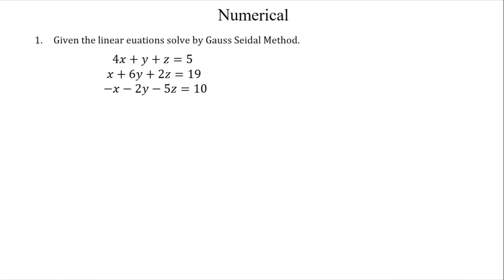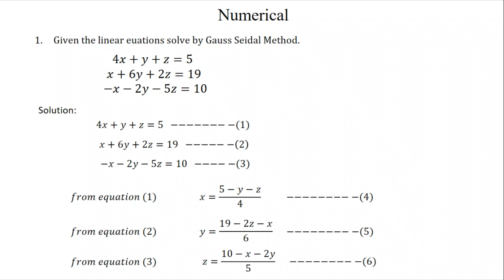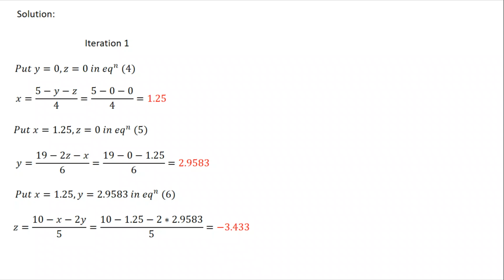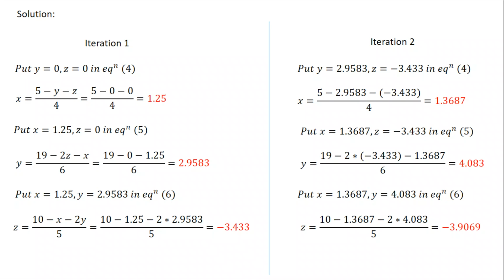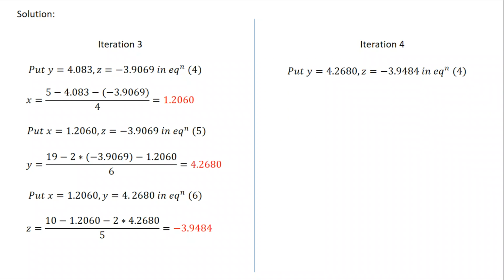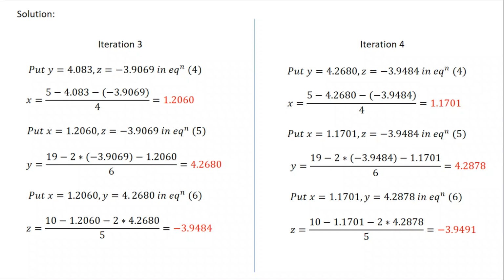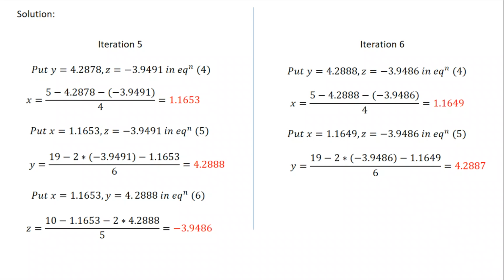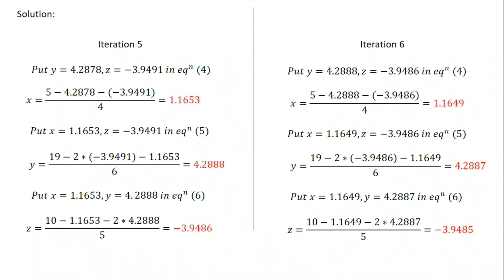Gauss-Seidel Method | Numerical Methods Explained with Example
What is the Gauss-Seidel Method?
Step-by-step explanation with a solved numerical example